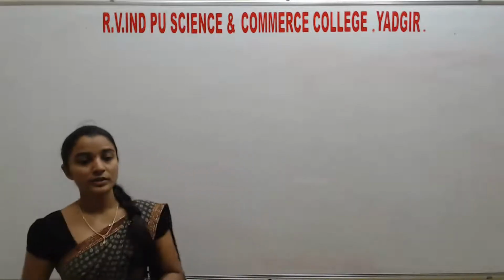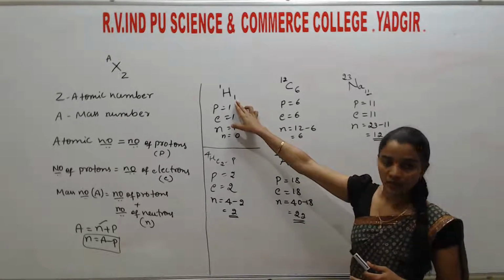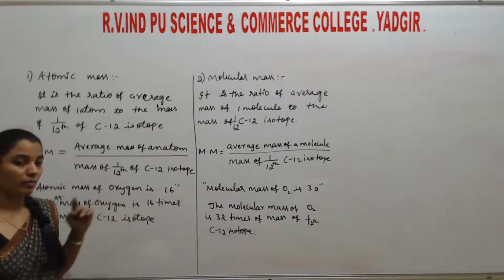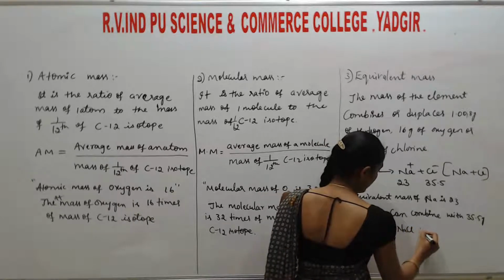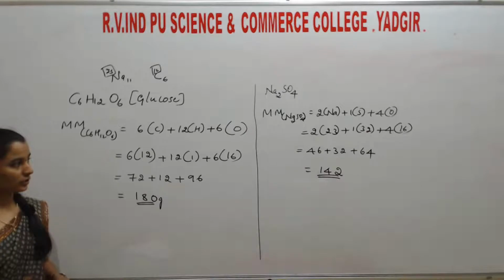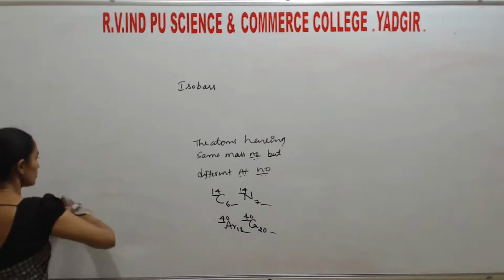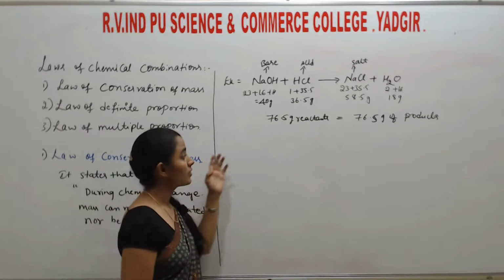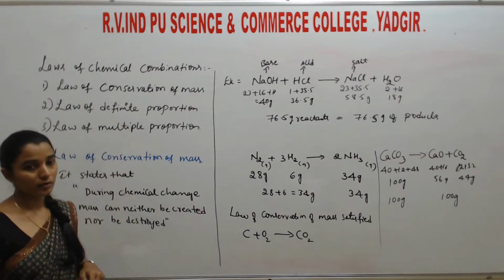BRIDGE COURSE SOME BASI CONCEPTS OF CHEMITRY DAY 3